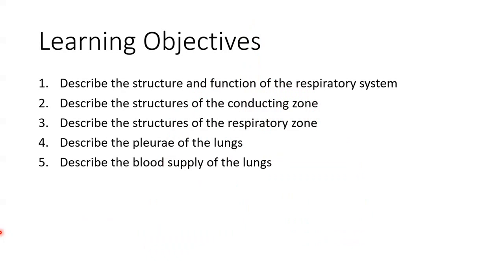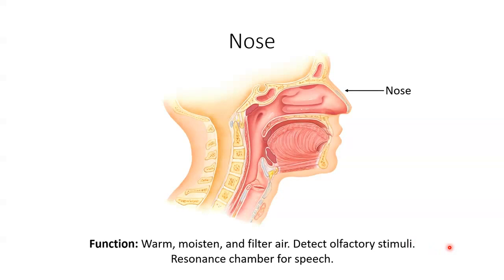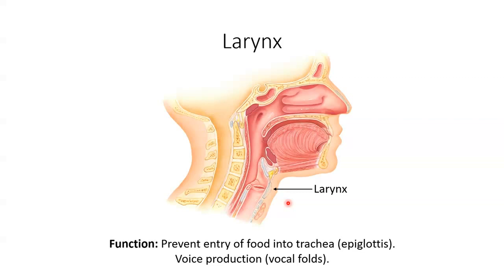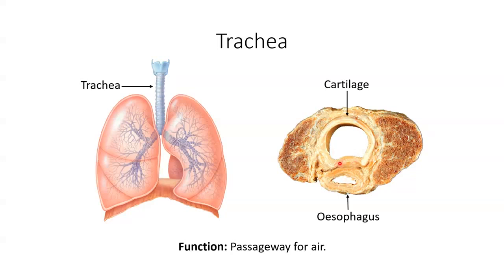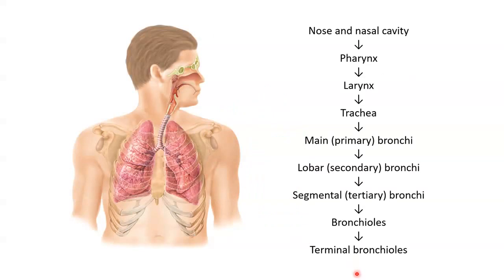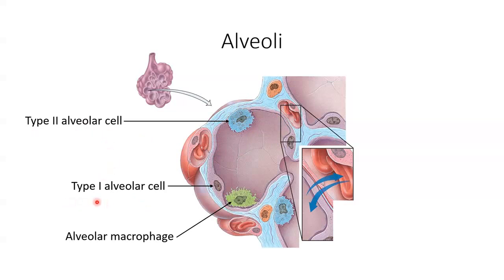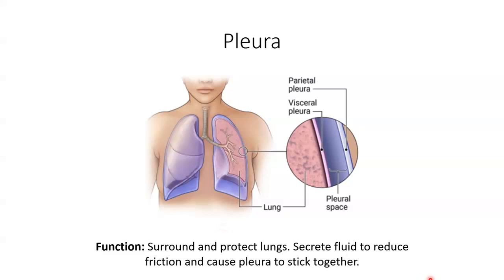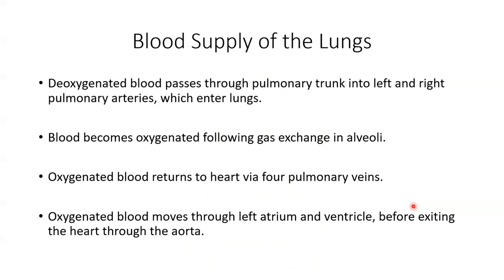Anatomy of the Respiratory System